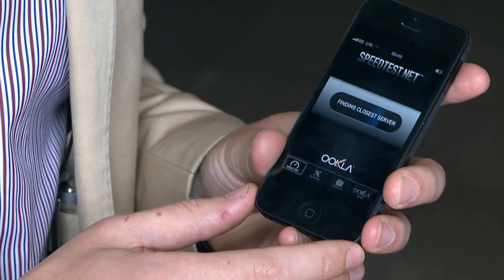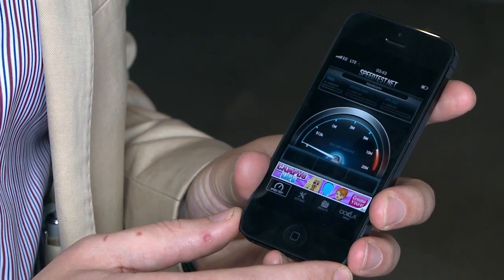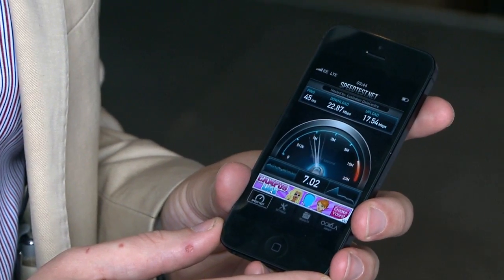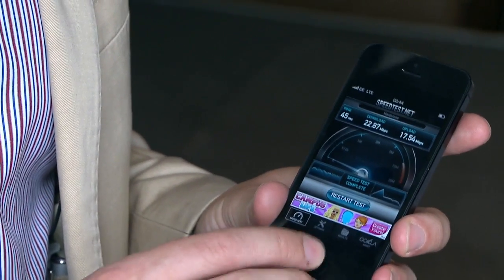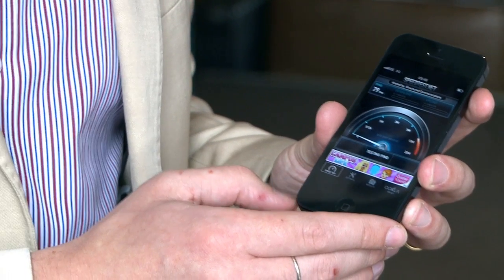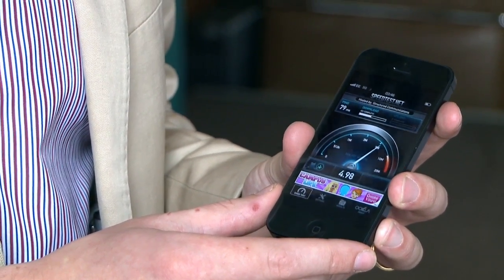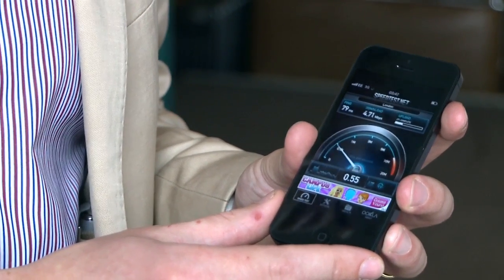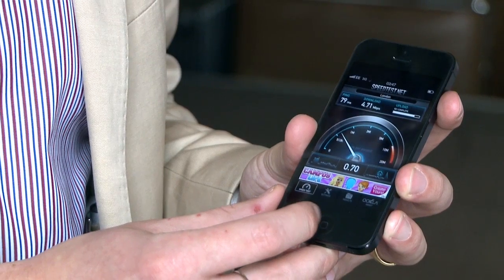How fast is 4G mobile internet?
The Telegraph's Consumer Technology Editor Matt Warman speed-tests Britain's
  first 4G mobile phone network using Apple's new iPhone 5.